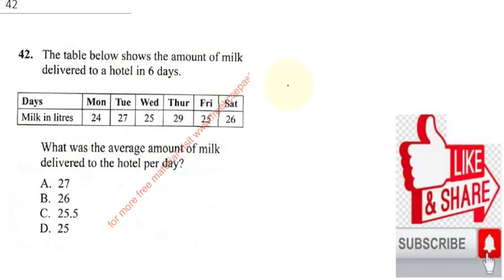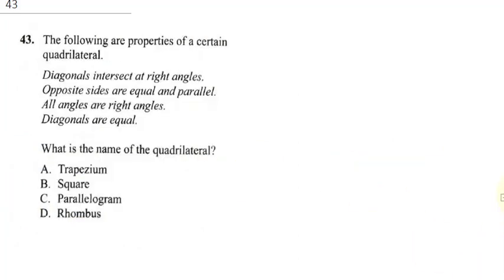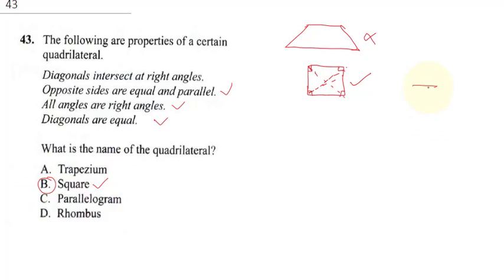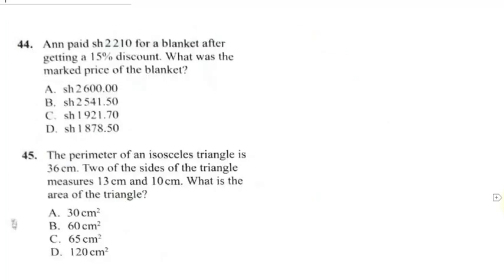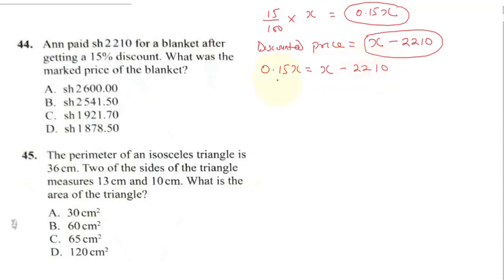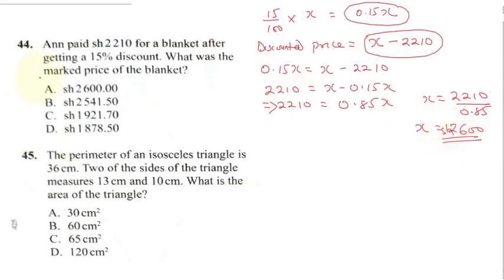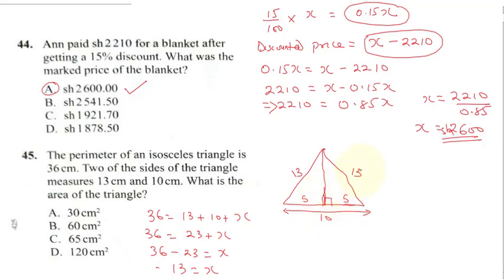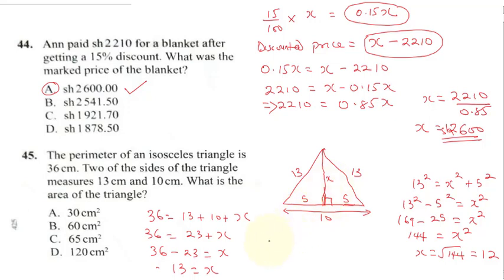KCPE 2022|2023. KCPE PAST PAPERS MATHEMATICS.(KCPE MATHS 2021 QUESTIONS AND ANSWERS)KCPE Q42 TO 45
In preparation of KCPE MATHS QUESTIONS 2022/2023(KCPE MATHS QUESTIONS 2021 past questions), INK TUTORS have solved 2021 kcpe maths past questions 1 TO 50 and answers on kcpe mathematics(kcpe past papers questions on mathematics) The solved kcpe mathematics 2021 past questions and answers will help students preparing for kcpe maths 2022. Our detailed explanations on kcpe maths 2021 past questions is superb and second to none. we are also going to release past questions on kcpe maths 2020 to ensure our viewers prepare for kcpe exams 2022 questions.